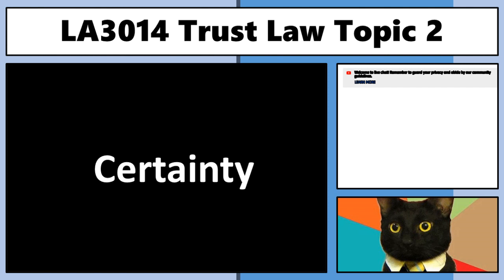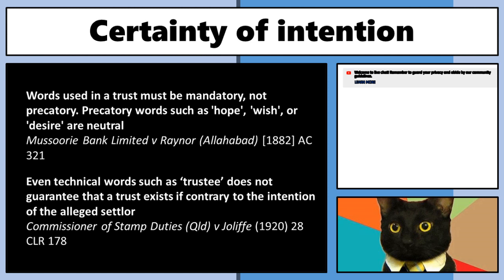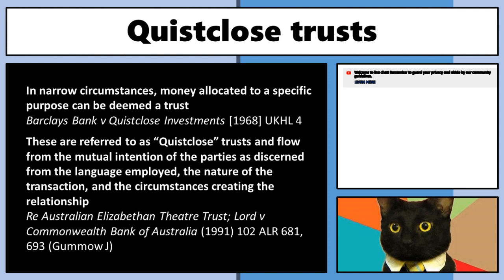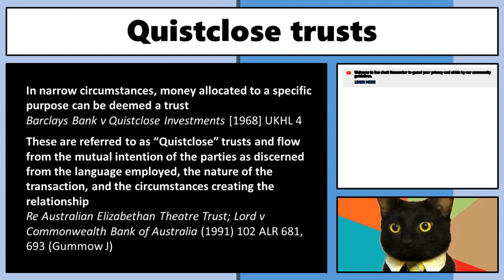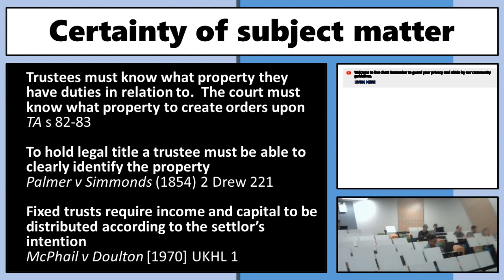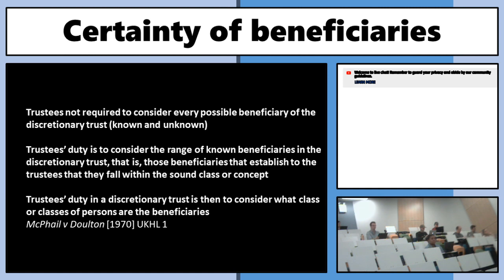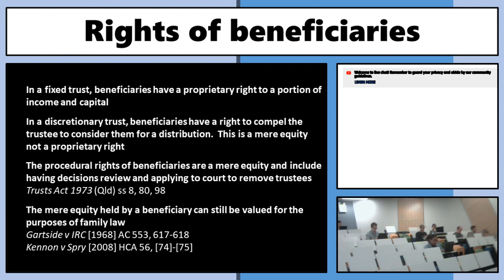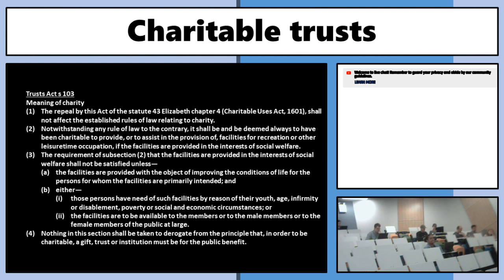LA3014 Certainty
Live stream of the seminar for Trust Law